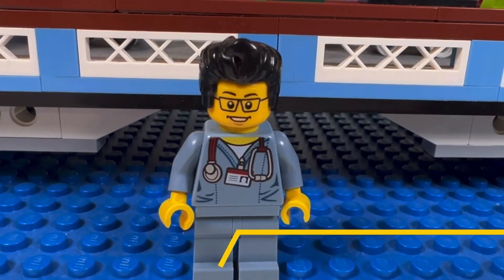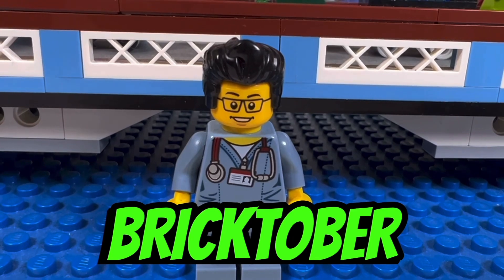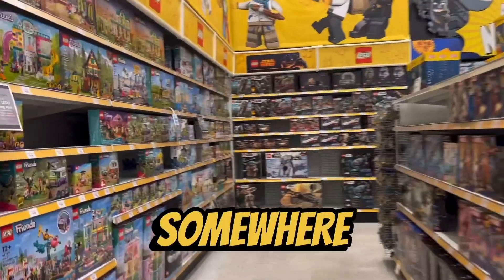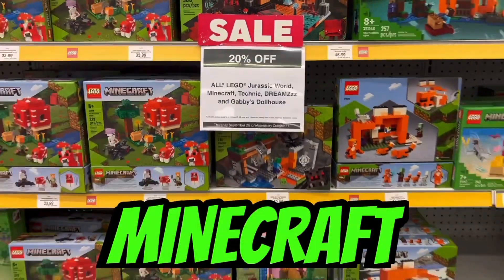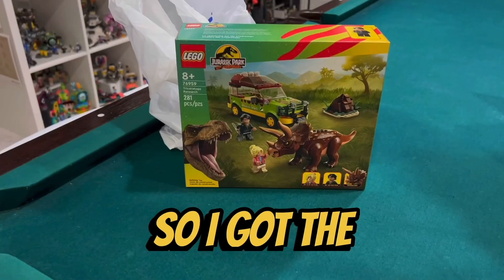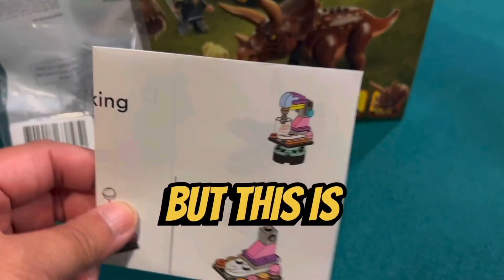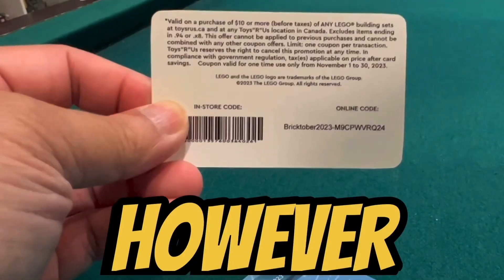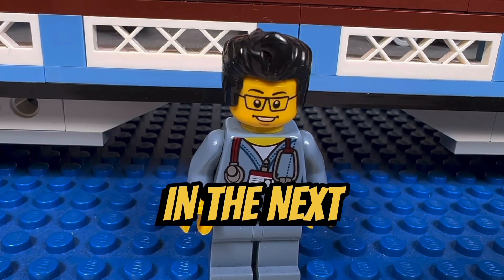Shopping for Lego Sets - LEGO Hunt #298 - Bricktober Week 1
I’m shopping at Toys R Us for Lego Sets